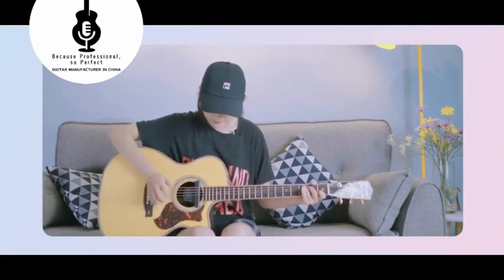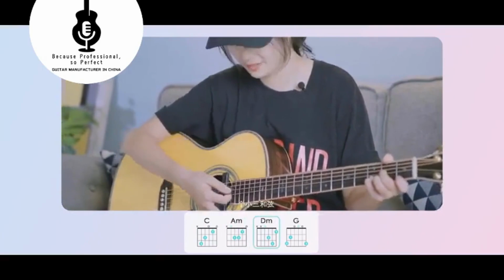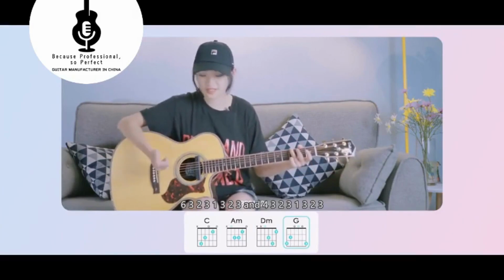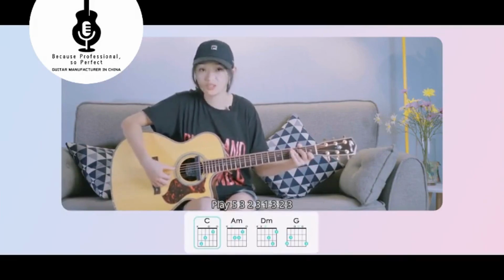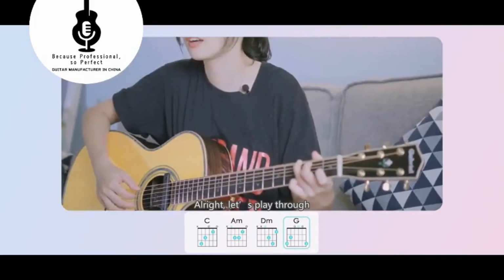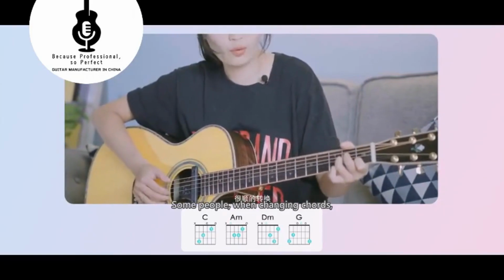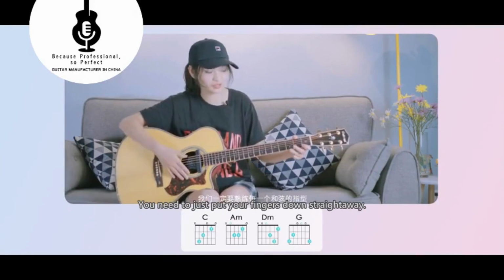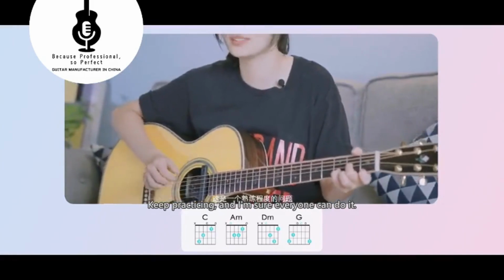Guitar Lesson #7: Essential Chord Practice Techniques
🔥 Chord Mastery: The 3-Step Practice Revolution!

"Struggling with chord changes? 😫
This drill will TRANSFORM your playing in 7 days!"

⚡ The Triangle Technique (60 BPM Challenge)
1️⃣ Anchor Finger** (Keep 1 finger glued - no cheating!)
2️⃣ Slow-Mo Shuffle** (Move other fingers like molasses)
3️⃣ Silent Landing** (Touch strings BEFORE pressing down)

🎸 Pro Tip:
"Practice in DARKNESS - your fingers will learn faster!"

💥 7-Day Challenge:
Day 1: C→G (5 BPM faster daily)
Day 7: Post your LIGHTNING speed change!